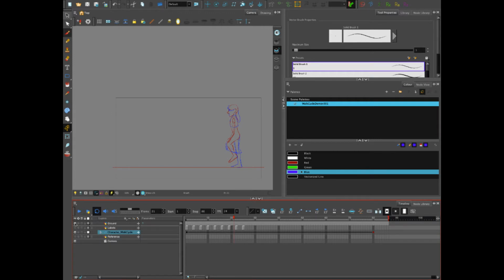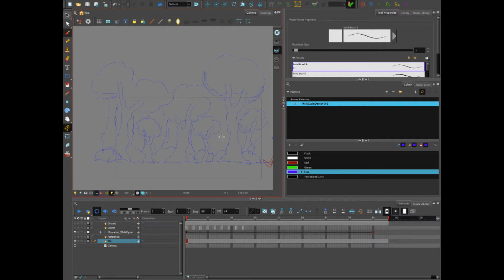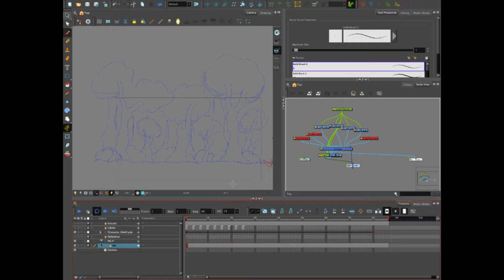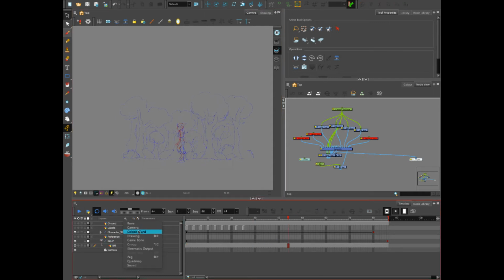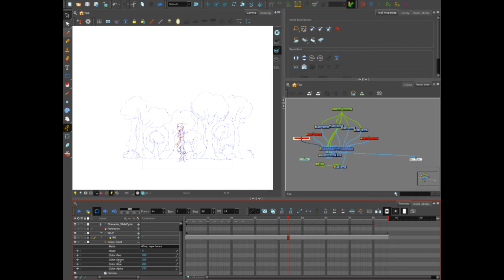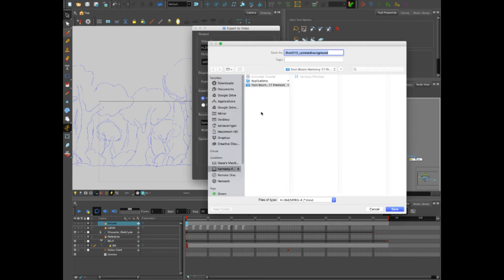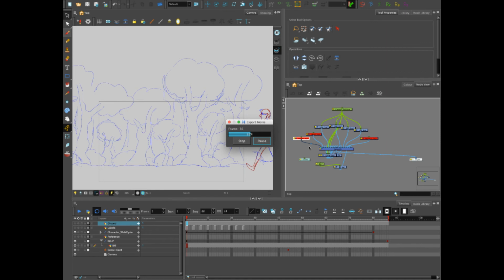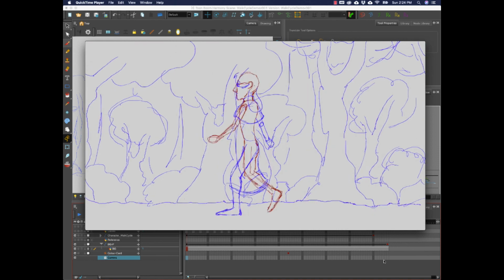How to Animate a Walk Cycle 9: Adding the Background, Colour Card and Export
This tutorial series goes over how to animate a walk cycle, using Larkspur from Fate Saga. This isn't any particular scene or shot in the first episode - just a walk cycle in profile view that could potentially be used in a production. This final video adds the background, a colour card and shows how to export a simple video from Harmony.